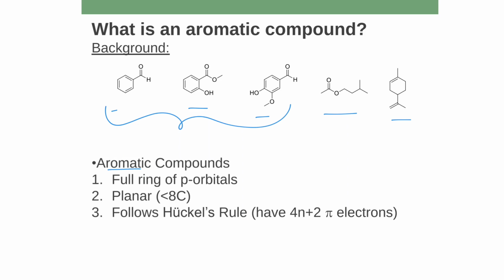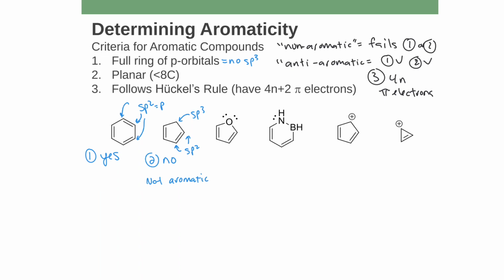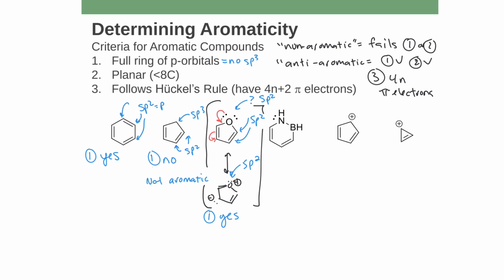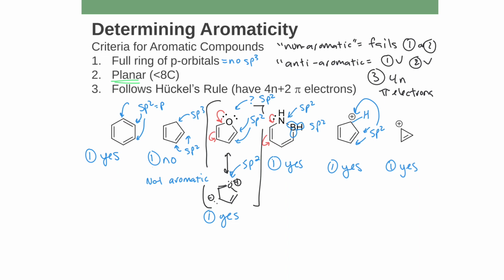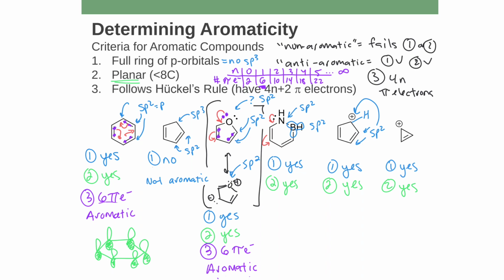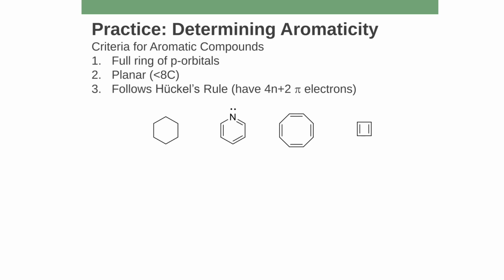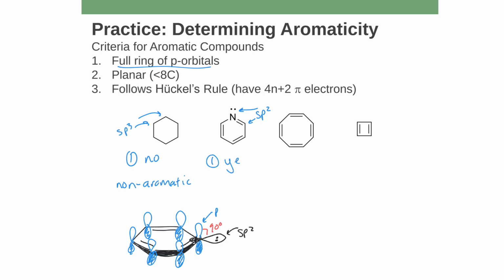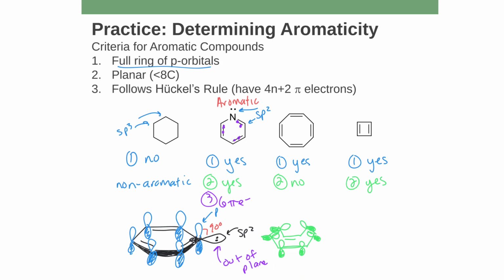How to Determine Aromaticity